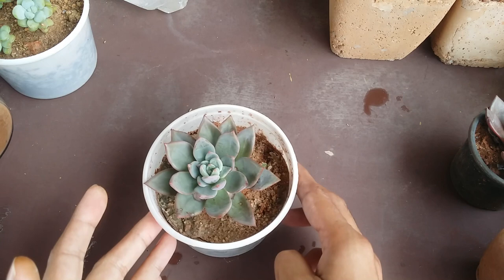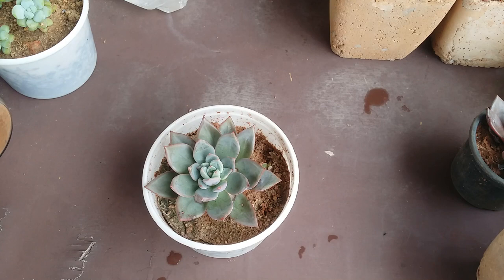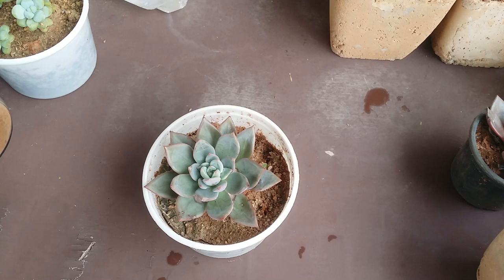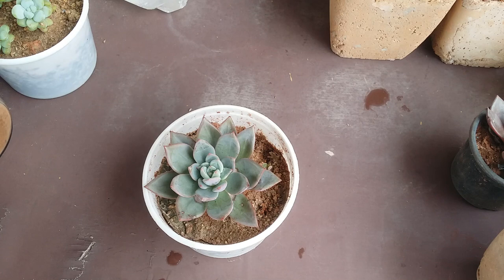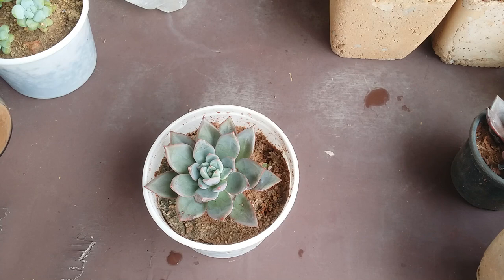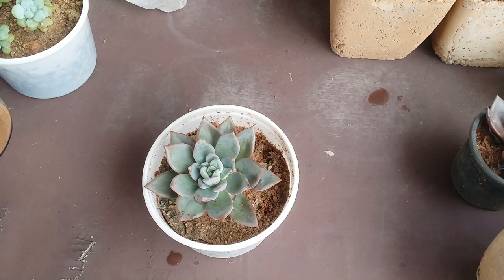|| IS COFFEE GROUNDS GOOD FOR SUCCULENTS ||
In this video we will talk about IS COFFEE GROUNDS GOOD FOR SUCCULENTS